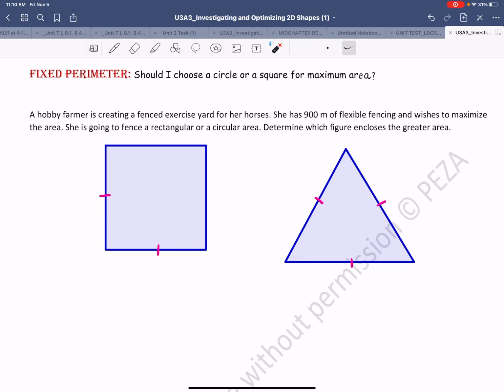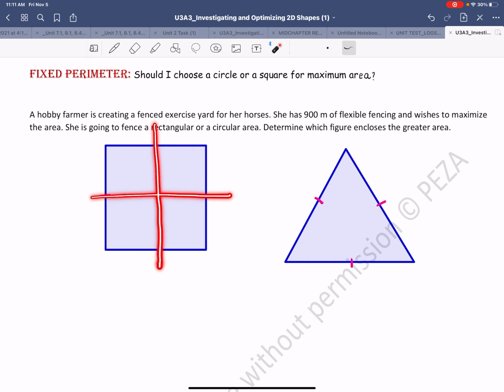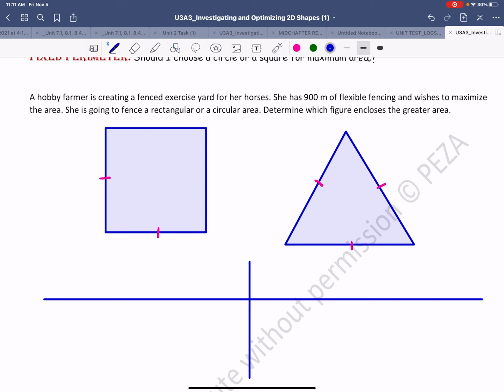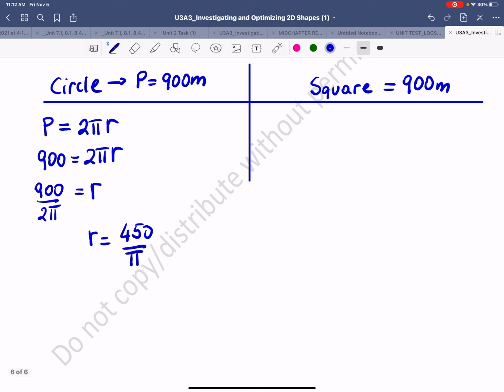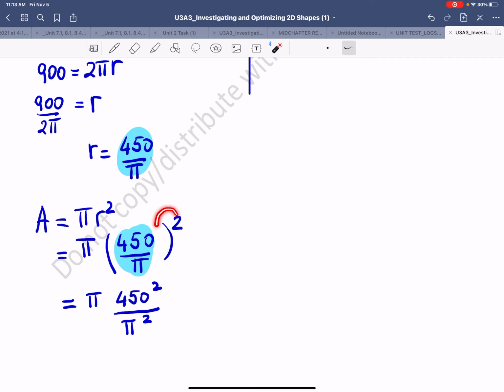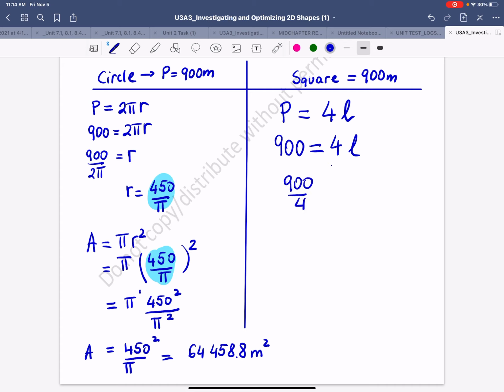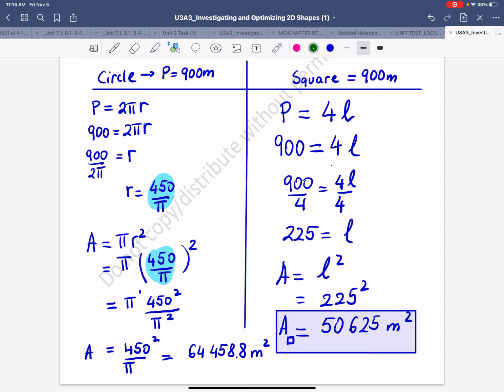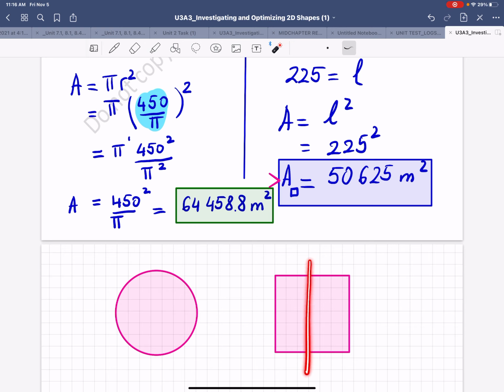Fixed Perimeter: Circle or Square for Max Area?